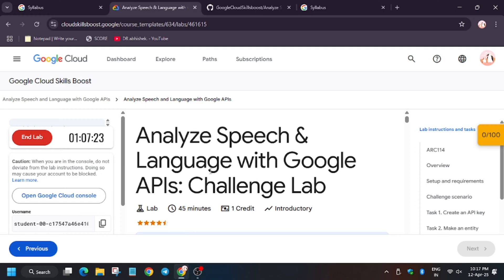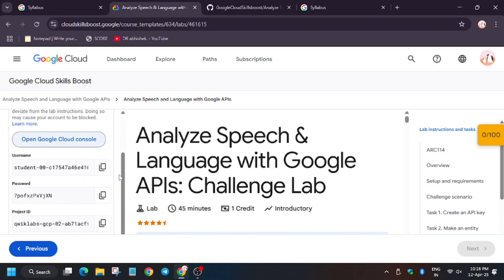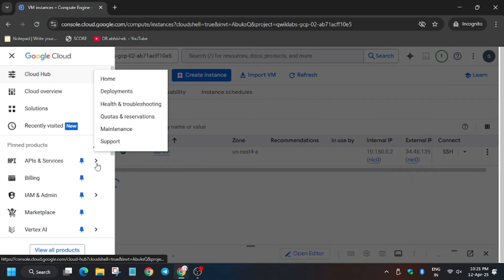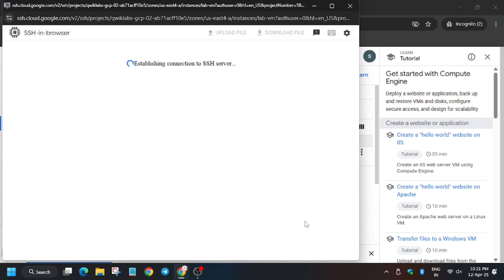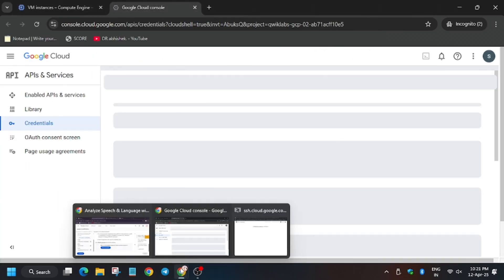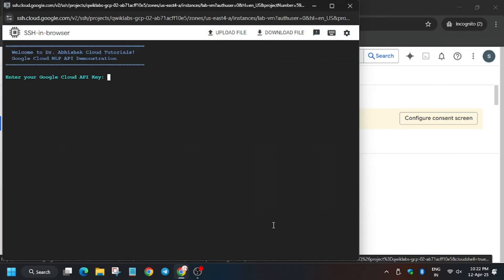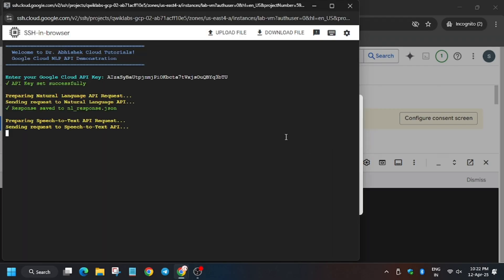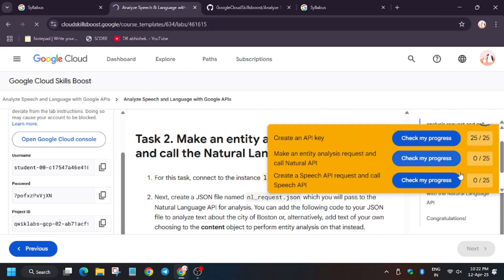Analyze Speech & Language with Google APIs: Challenge Lab | ARC114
qwiklabs
arcade facilitator